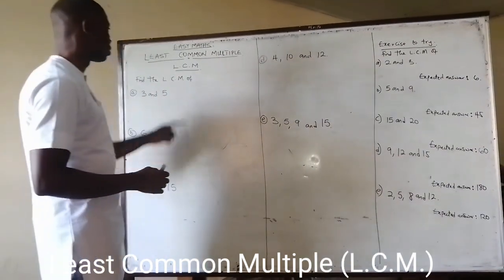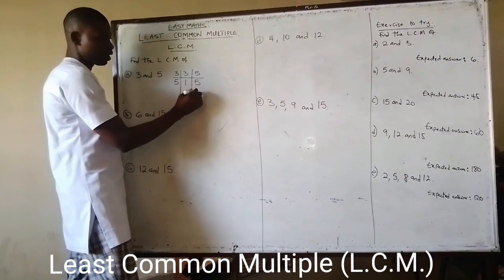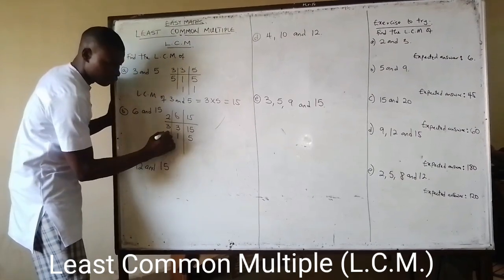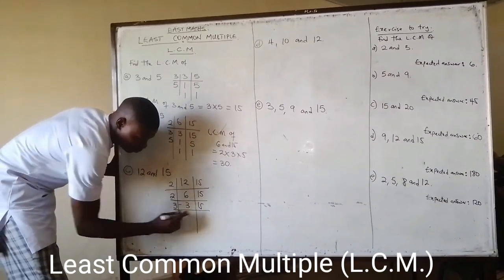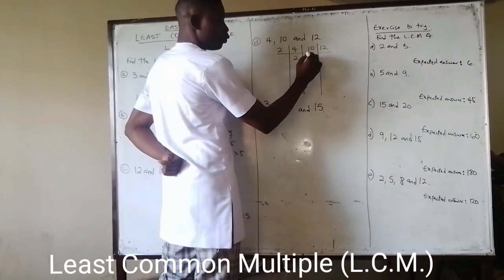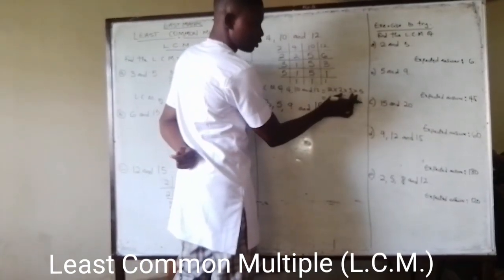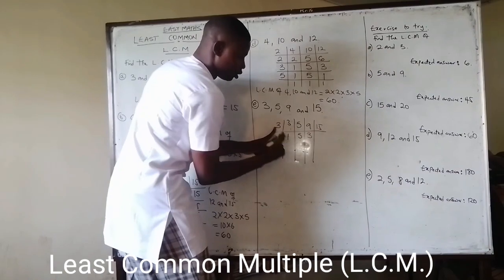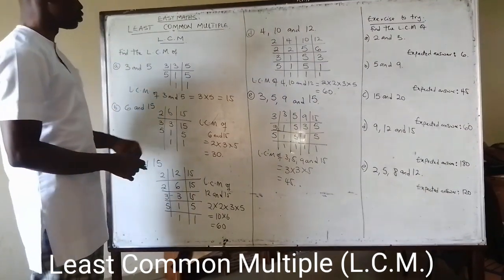Least Common Multiple.